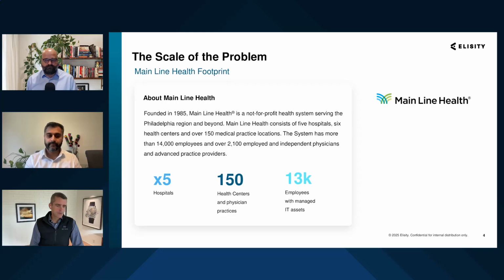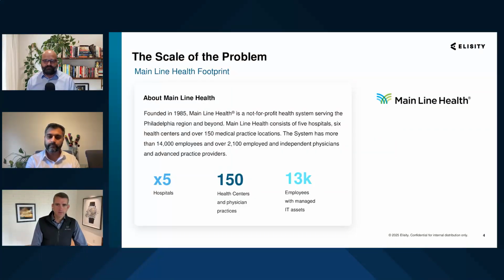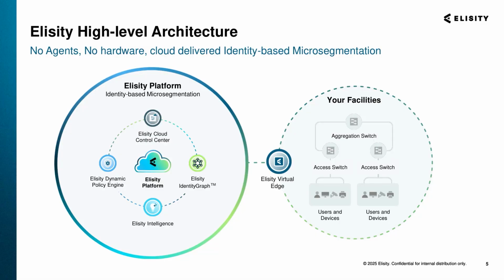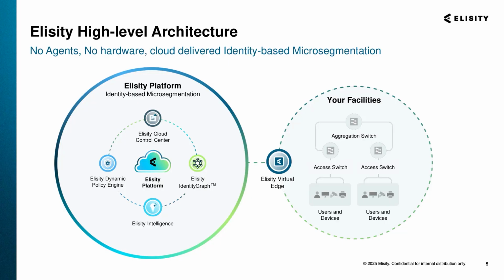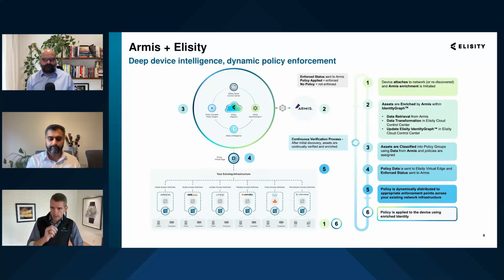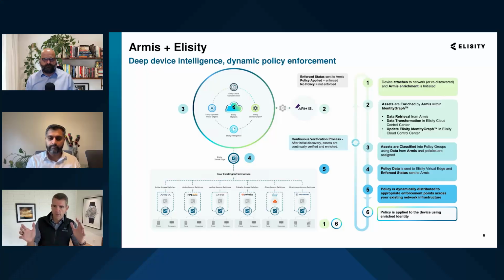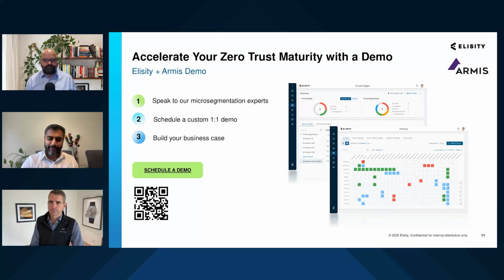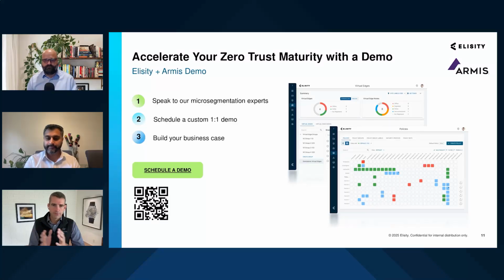Healthcare Microsegmentation in 2025: CISO Strategies for Zero Trust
Healthcare ransomware attacks are up 71% year-over-year and the average breach now costs $11 million. Aaron Weismann, CISO at Main Line Health, James Winebrenner, CEO at Elisity, and Mohammad Waqas, CTO of Healthcare at Armis, break down what's actually working in healthcare network security today.

This candid conversation covers the real-world challenges healthcare security teams face: proposed HIPAA security rule updates, HITECH compliance, Zero Trust mandates, staffing shortages, budget constraints, and the technology limitations that make traditional segmentation approaches fail.

Key topics covered:
- Why healthcare is the #1 target for ransomware and what CISOs are doing about it
- Proposed HIPAA security rule updates and their impact on network segmentation requirements
- How Main Line Health approaches Zero Trust with limited staff and budget
- Identity-based microsegmentation as a practical path to compliance
- The Elisity and Armis integration: automated device discovery to policy enforcement
- Overcoming the "we don't have the resources" objection
- Building a business case for microsegmentation in healthcare

Elisity is an identity-based microsegmentation platform that enables enterprises to accelerate Zero Trust security in weeks, not years. The platform discovers 99% of all users, workloads, and devices, including unmanaged IT, IoT, OT, and IoMT assets. Recognized as a Strong Performer in The Forrester Wave: Microsegmentation Solutions, Q3 2024, and named a Gartner Cool Vendor in Cyber-Physical Systems Security, 2025.